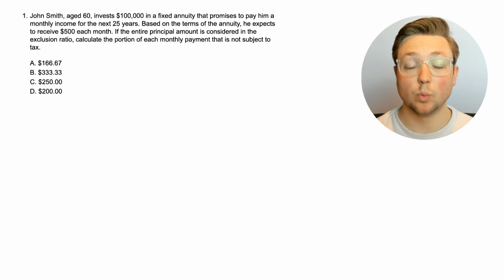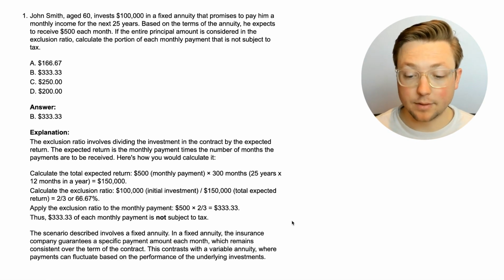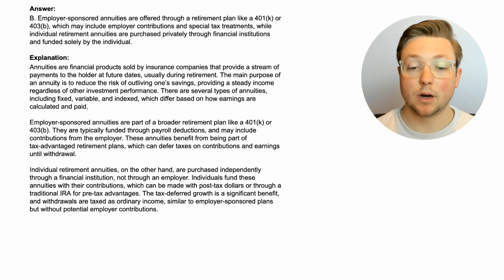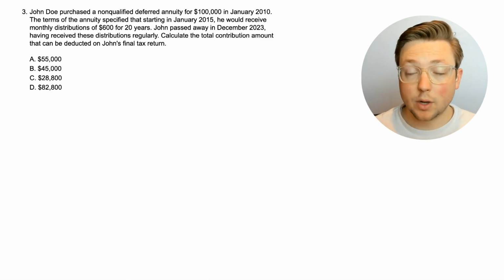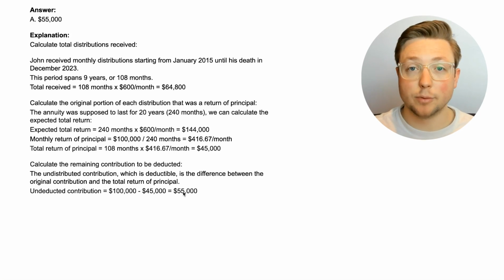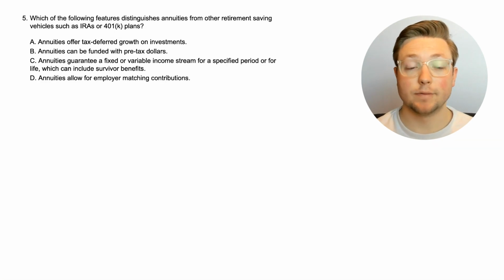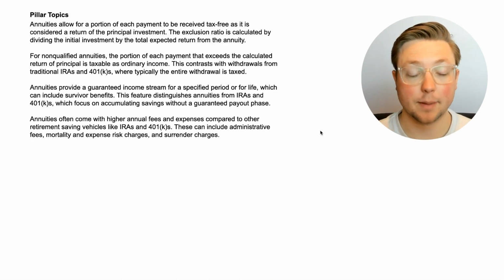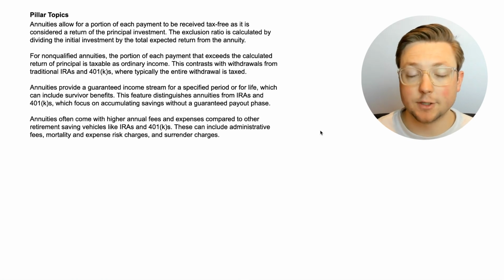TCP CPA Practice Questions: Annuities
In this video, we walk through 5 TCP CPA exam practice questions teaching about annuities.

Important Links

00:00 Intro
01:03 Question 1: Calculating Annuity Monthly Nontaxable Portion
03:15 Question 2: Employer Sponsored Annuities and Individual Retirement Annuities
05:47 Question 3: Calculating Annuity Deduction on Final Year Tax Return
08:13 Question 4: Calculating Reportable Income from Annuity in Tax Year
09:47 Question 5: What Makes Annuities Different from IRAs and 401(k)s?
11:44 Pillar Topics